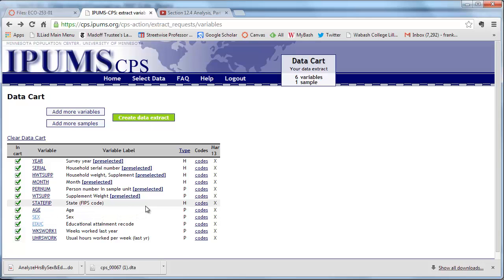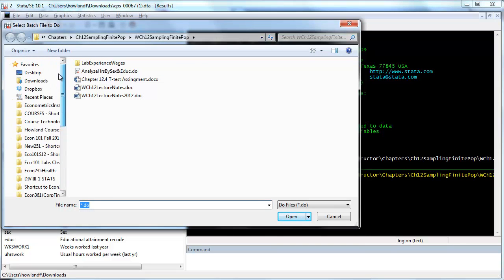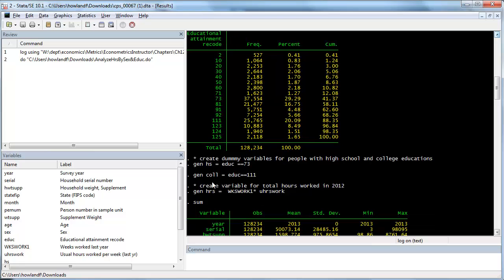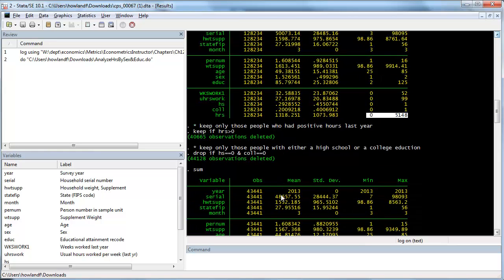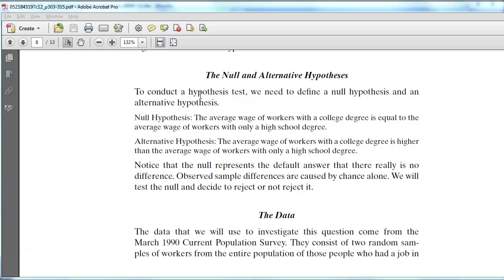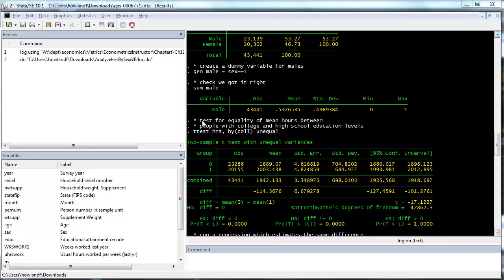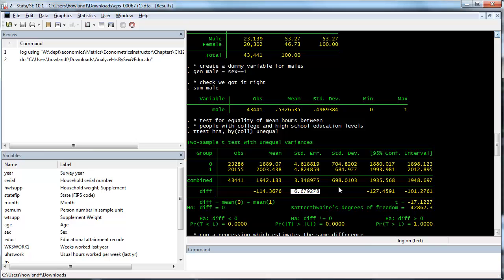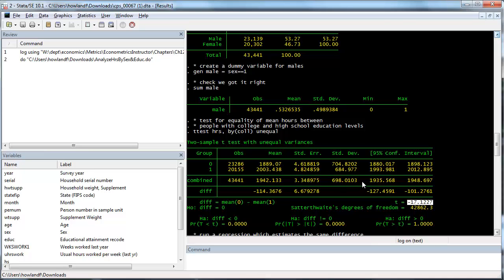Section 12.4 Part 2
In this screencast we pwerform a hypothesis test concerning the population average hours worked for two groups, high school and college educated workers. Part 3 continues the analysis.